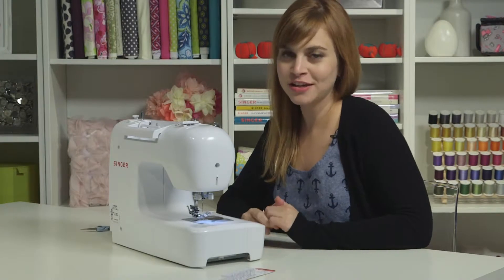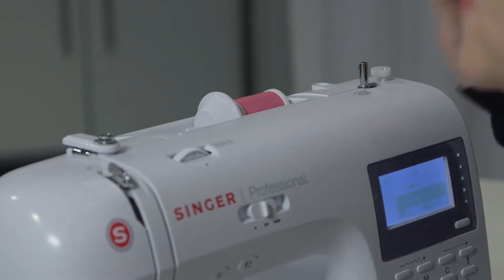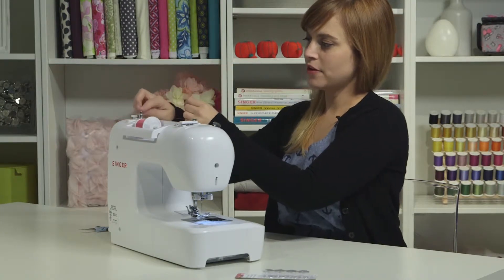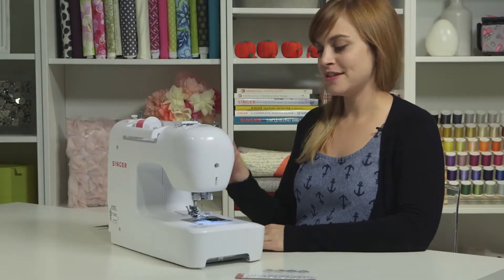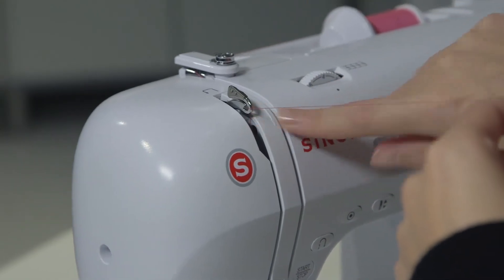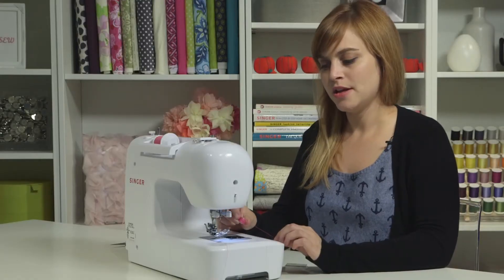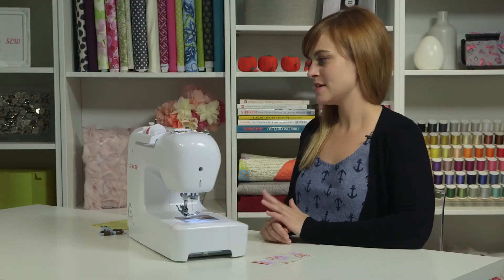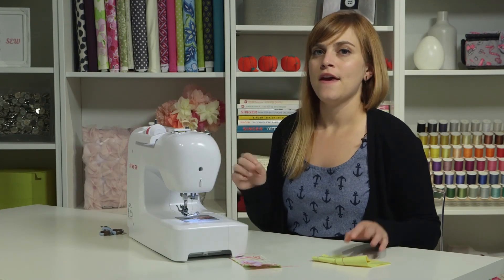Cara Pasang Benang - Mesin Jahit SINGER® PROFESSIONAL™ 9100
Mesin Jahit SINGER® PROFESSIONAL™ 9100